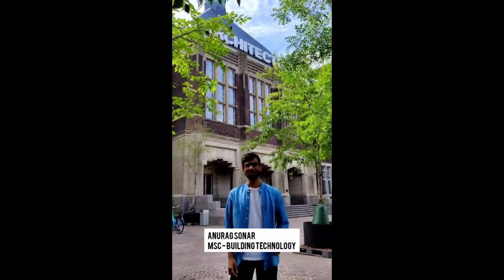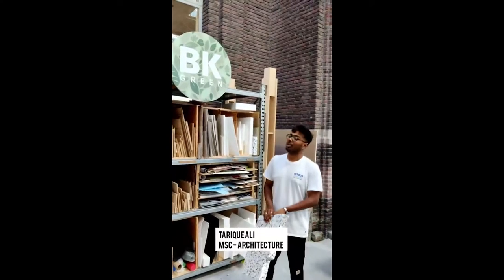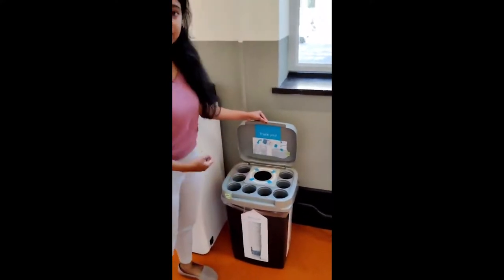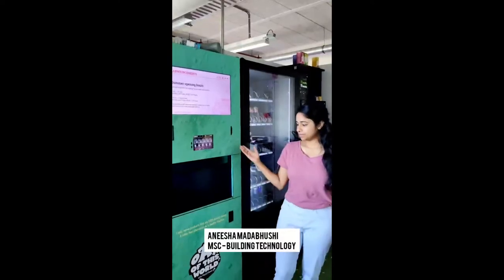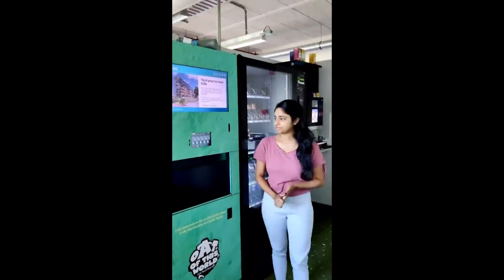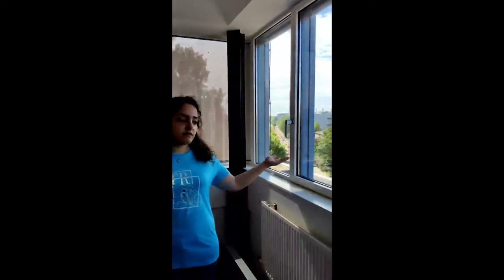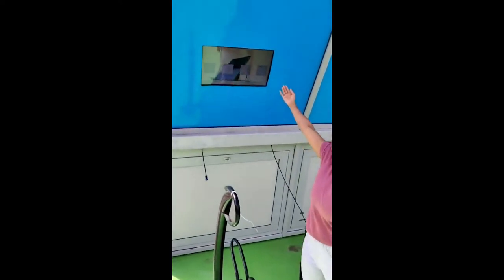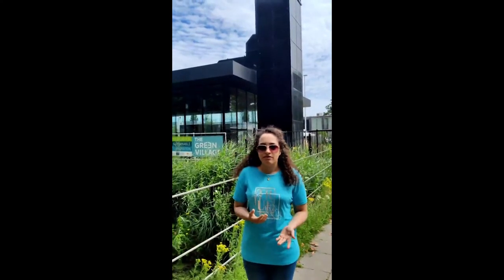Delft. Day 0. Virtual Tour